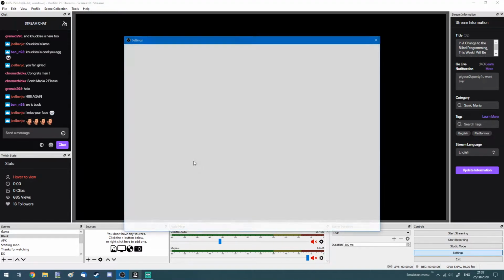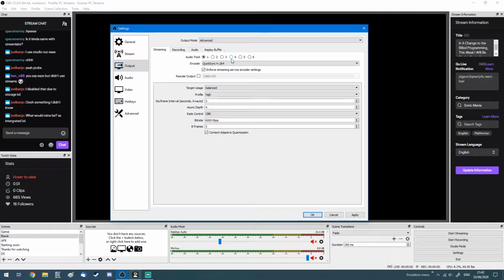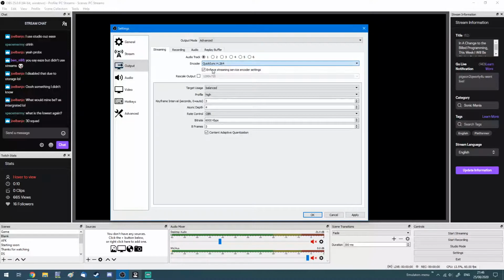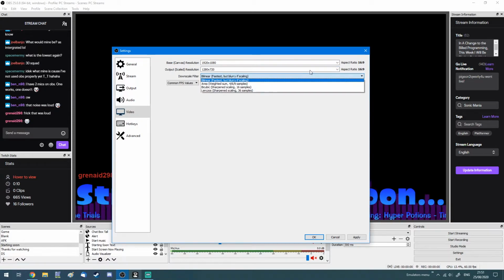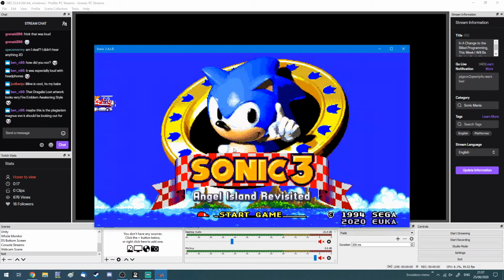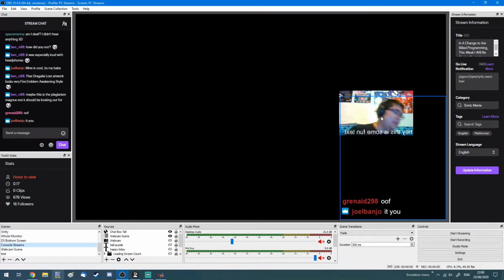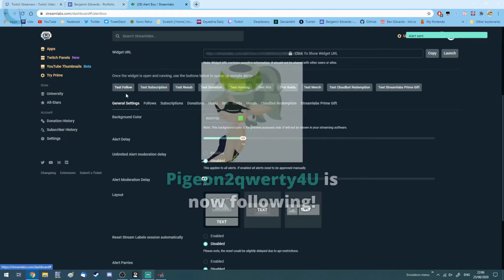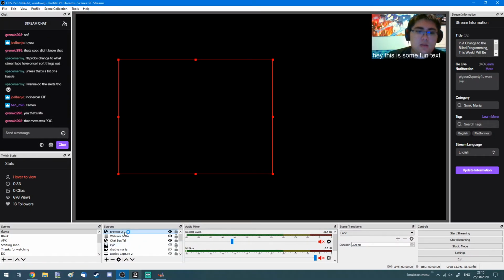OBS Tutorial-Type Stuff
My friends wanted help with OBS and stream setup stuff so I did a short stream to show off some tips and stuff.